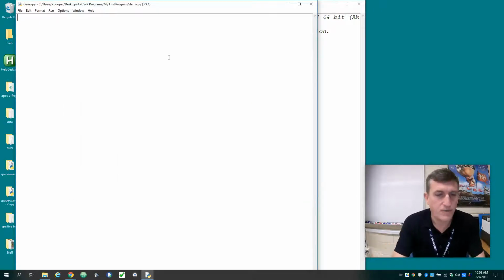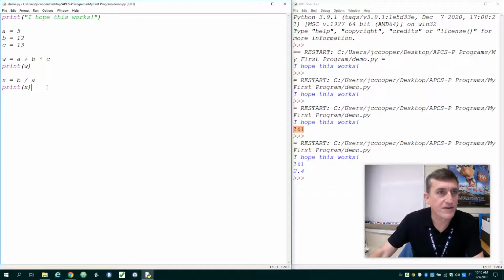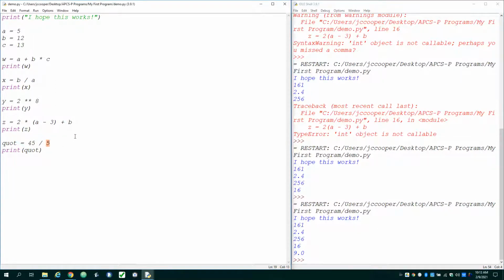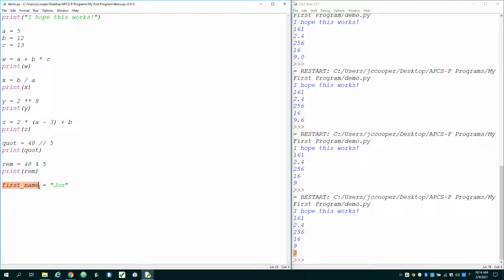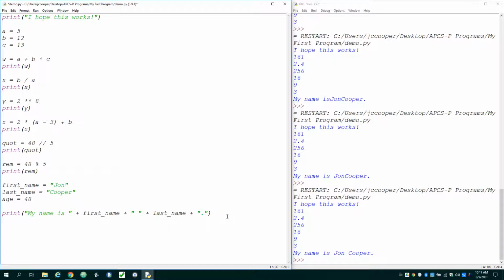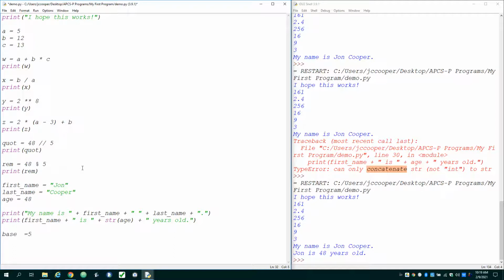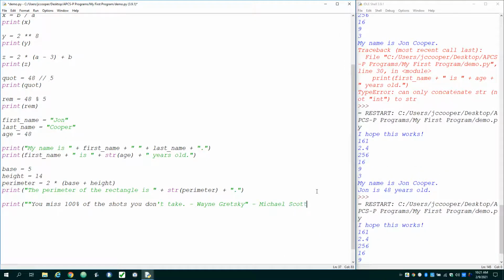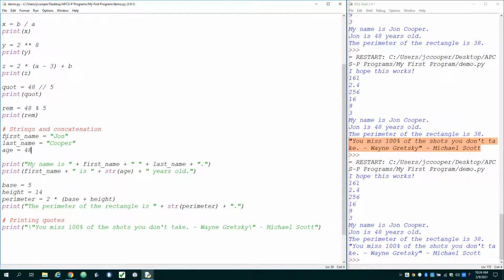Printing, variables, arithmetic, and strings